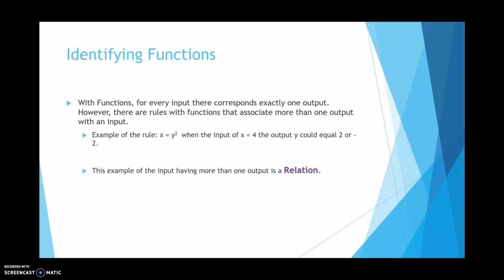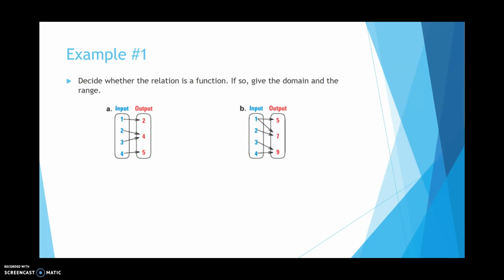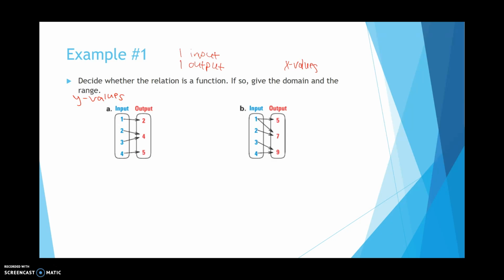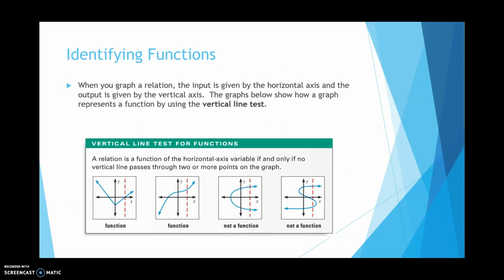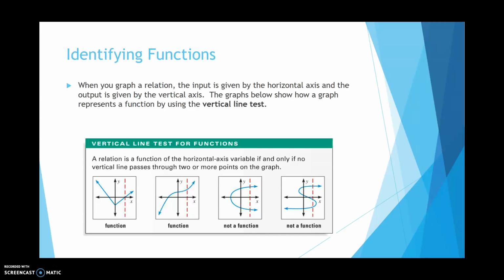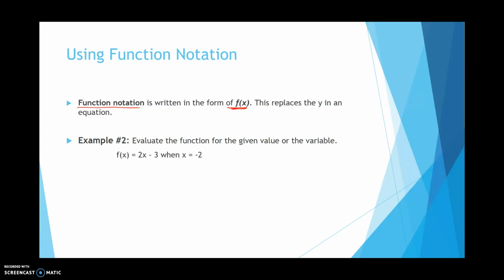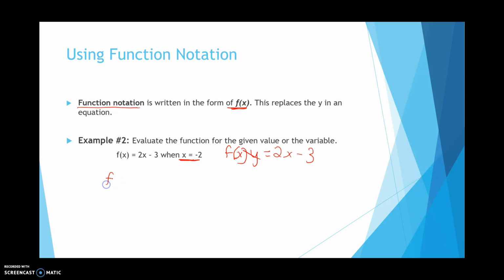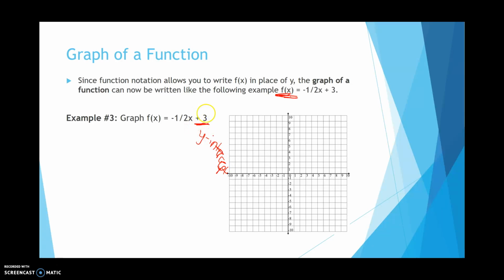Functions and Relations